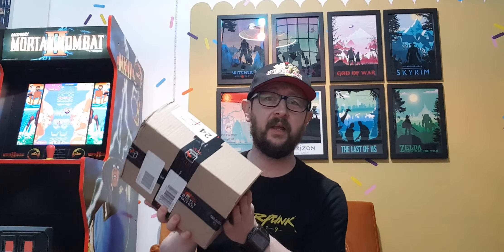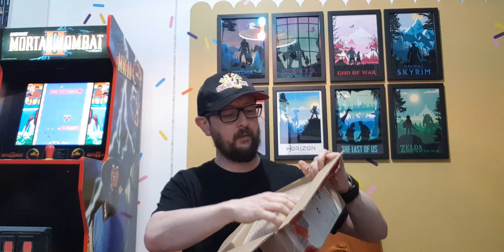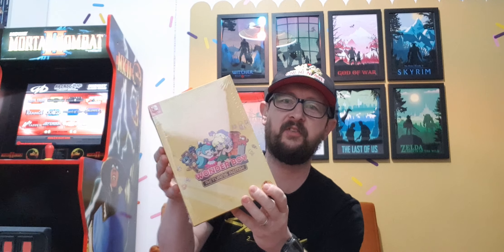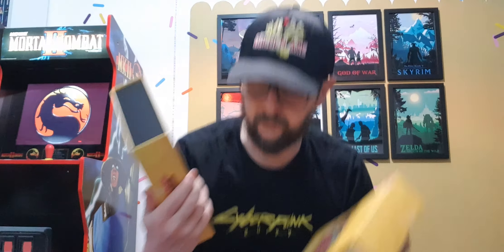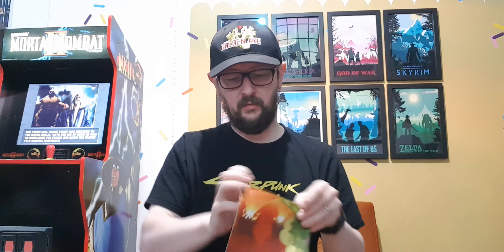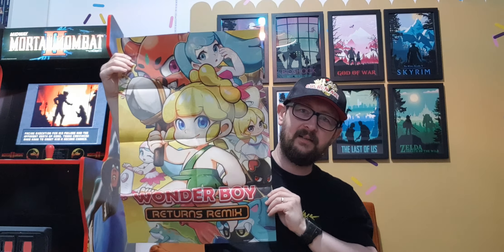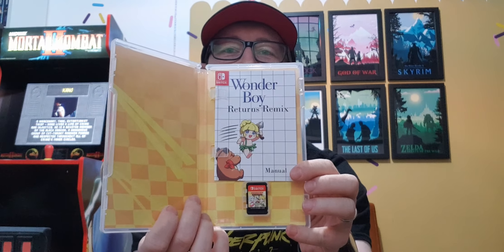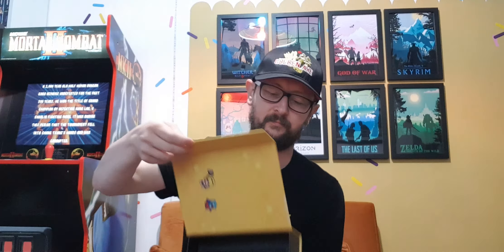Wonder Boy Returns Remix Unboxing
Wonder Boy Returns Remix Unboxing from Strictly Limited Games.

You can also catch me on Twitter @8BitBoyUK